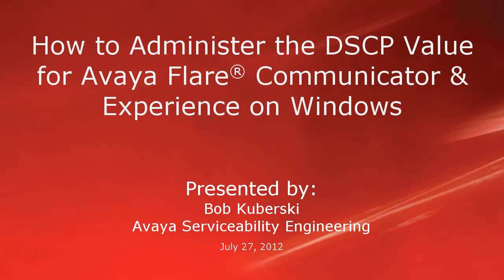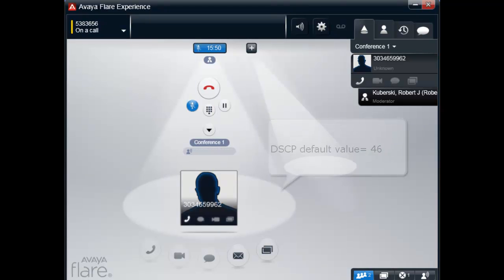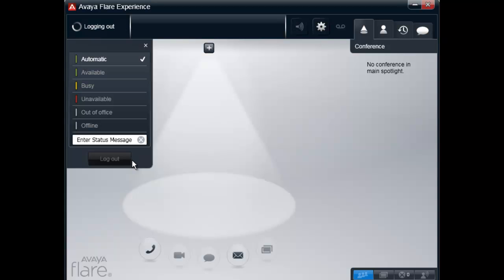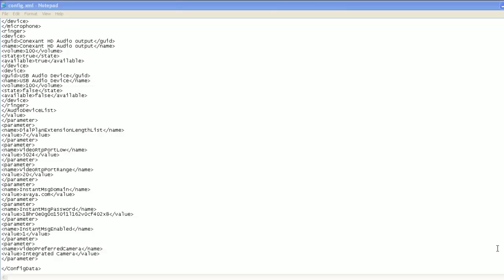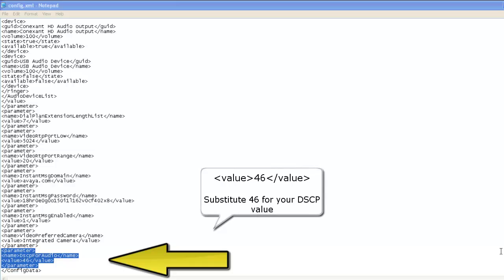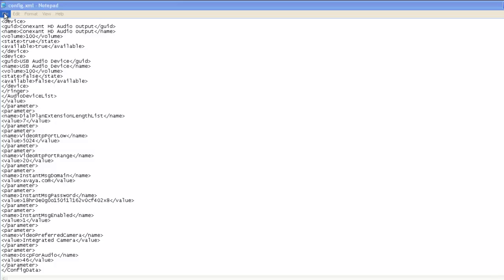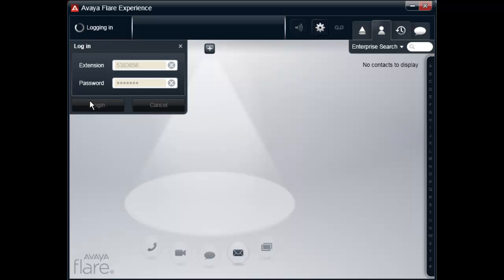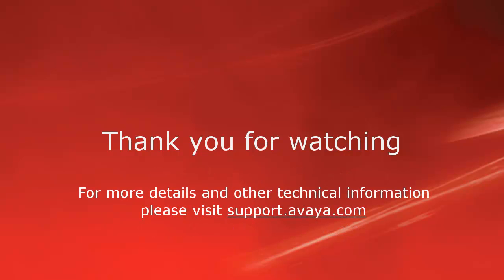How to Administer the DSCP Value for Avaya Flare Communicator and Experience on Windows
This video demonstrates how to change the DSCP default value for the Avaya Flare client running on Windows. Produced by Bob Kuberski.